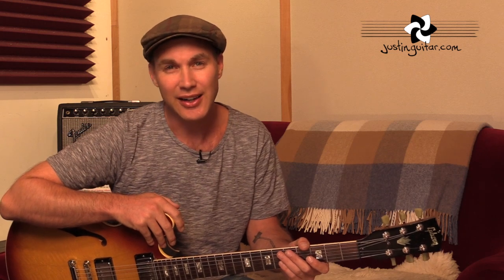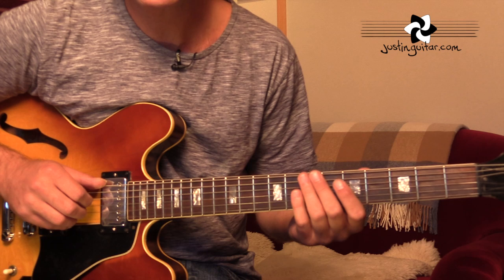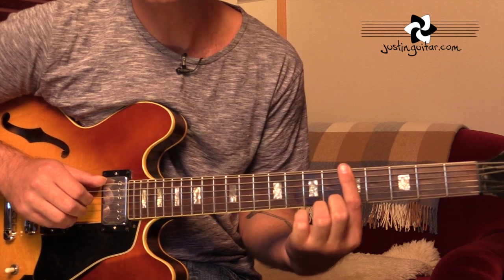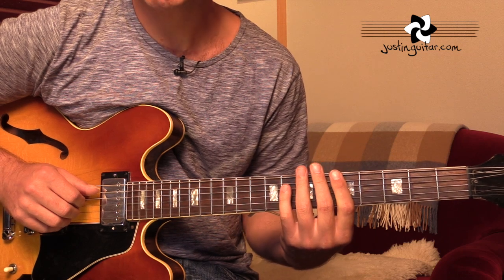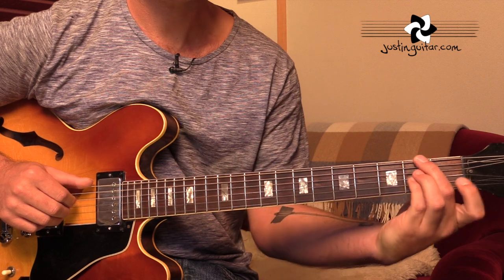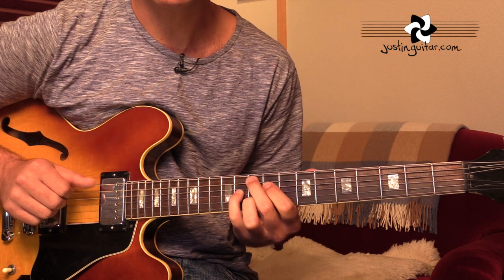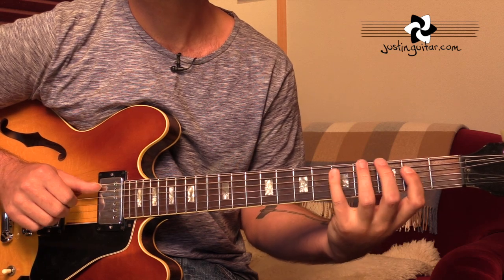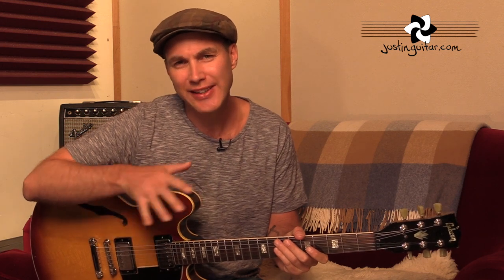Jazz Walking Bass On Autumn Leaves Sound-Alike - Guitar Lesson [JA-523]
In this guitar lesson we're going to check out walking a bass for my original composition "Fall Off Trees" which happens to have the same chords as the jazz standard Autumn Leaves. There is a TAB on the web site which you really need to get a hold of to do this lesson (GuitarPro file also available!!).